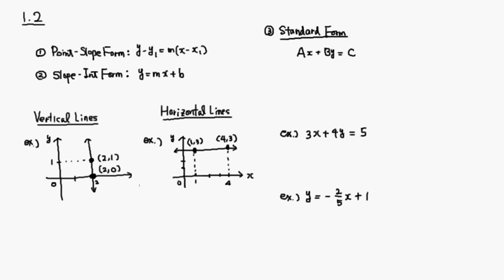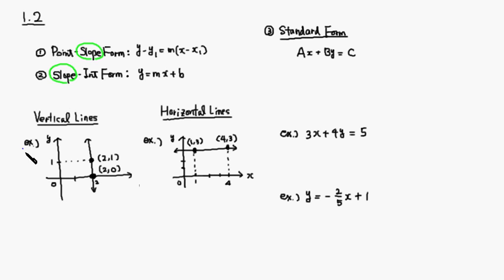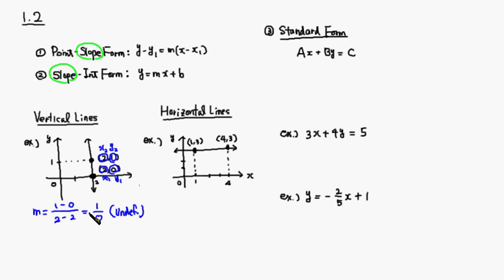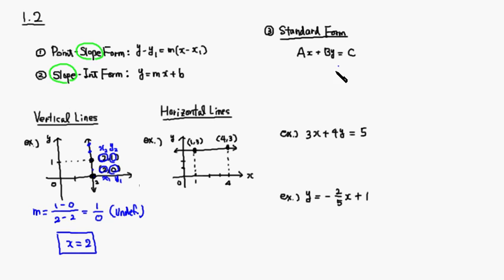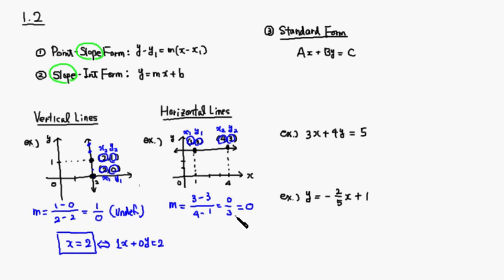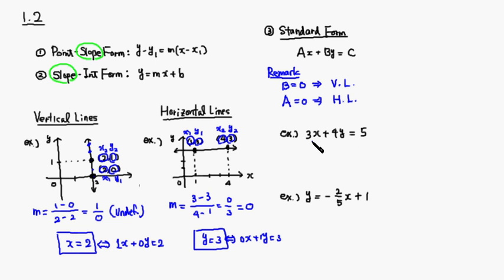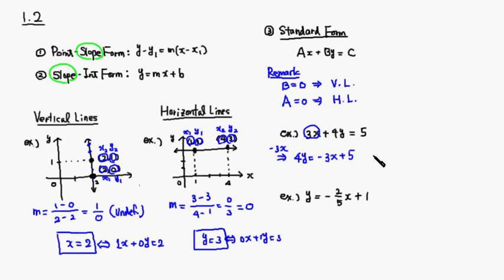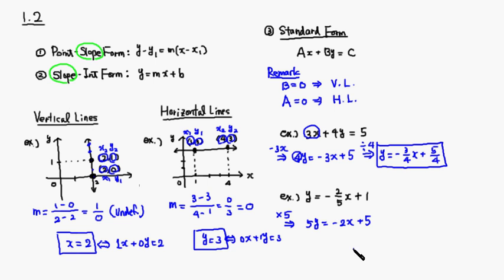MTH108 1.3.2 Standard Form